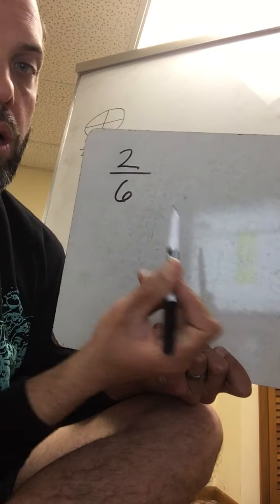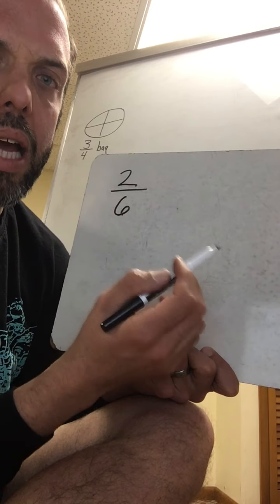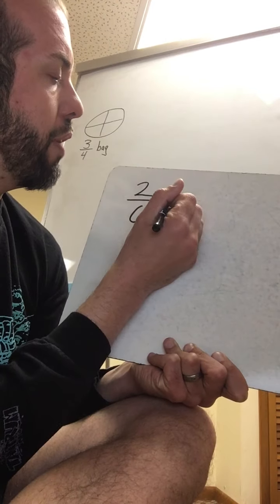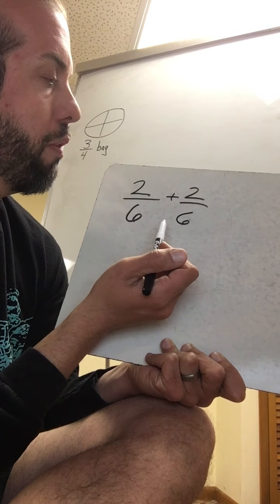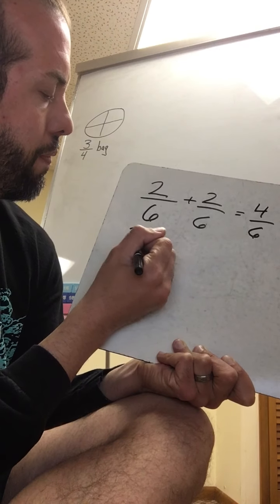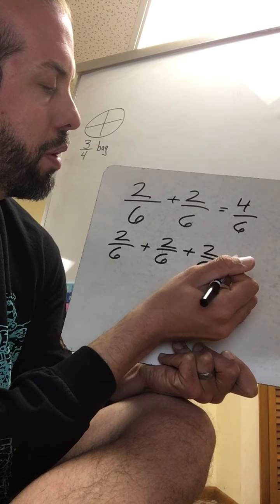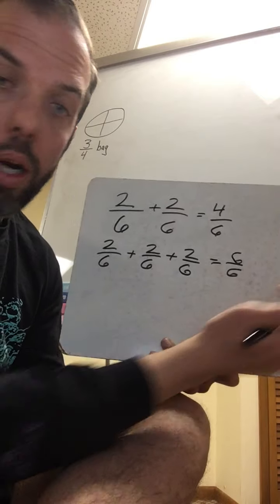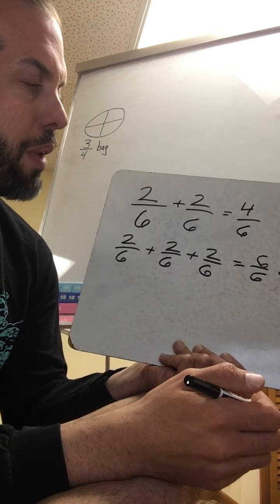Lesson 7.10 - Solving Multi-Step Fraction Problems - Video 1